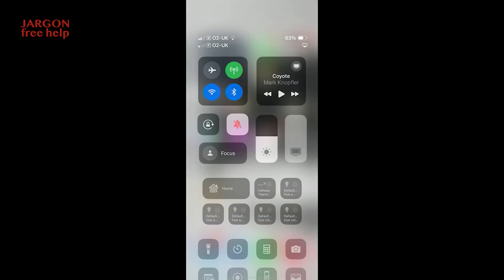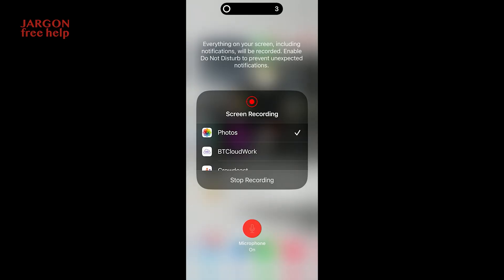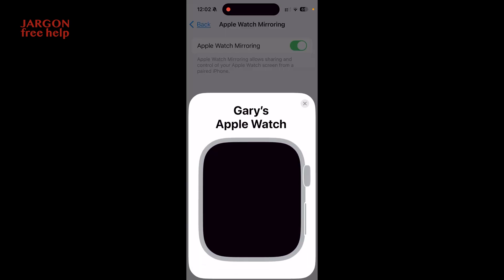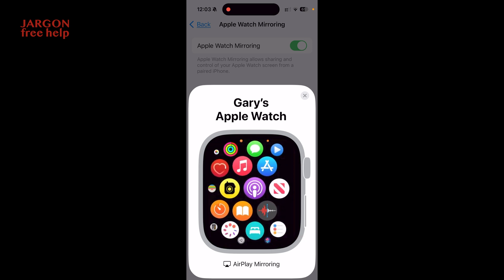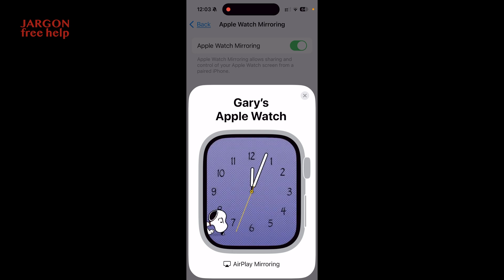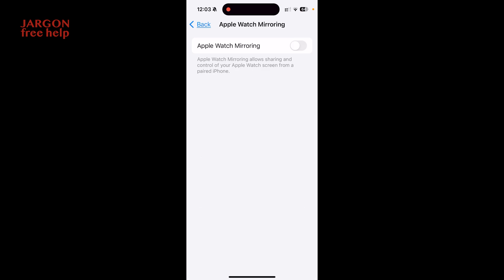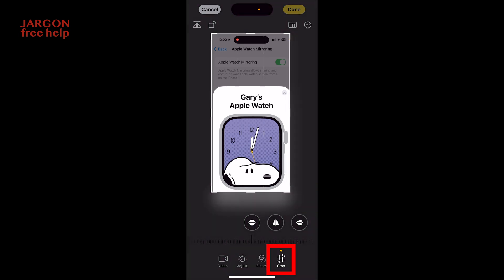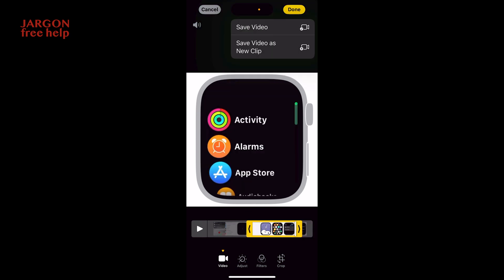How to do a Screen Recording of your Apple Watch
Recording the screen on your Apple Watch is something you might want to do if you want to show someone how to do something on the Watch or perhaps it is just something you want to share.

To record you will need your iPhone that is connected to the Apple Watch and also make sure you have the latest versions of WatchOS and iOS. Here I am using WatchOS 10 and iOS 17.